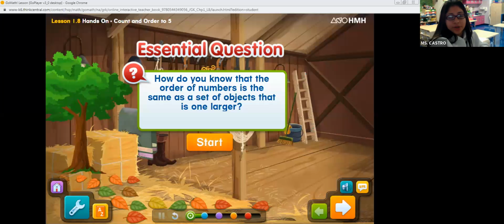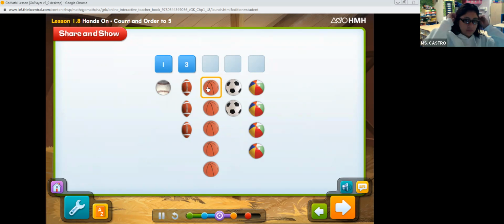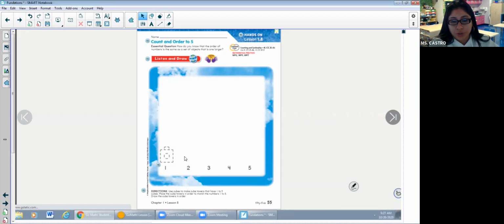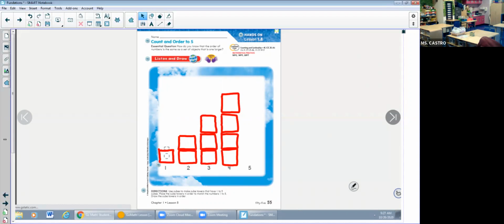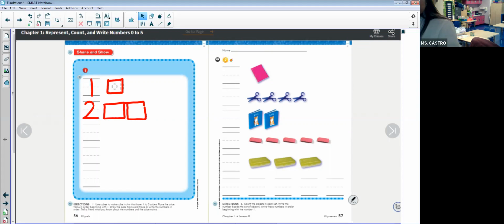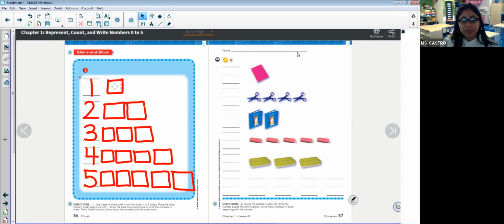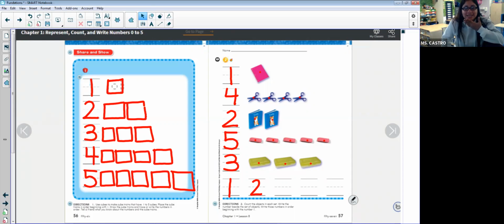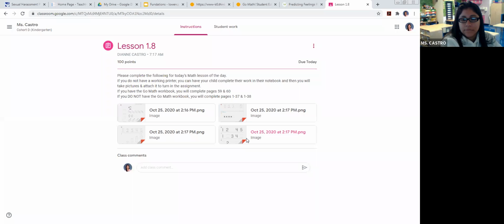Go Math Lesson 1.8